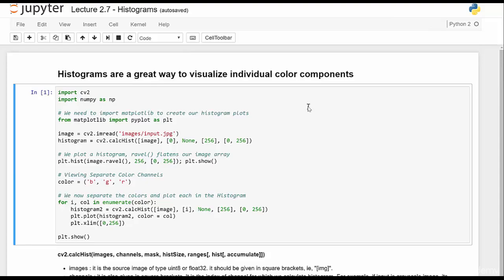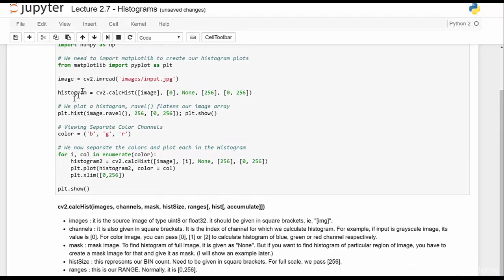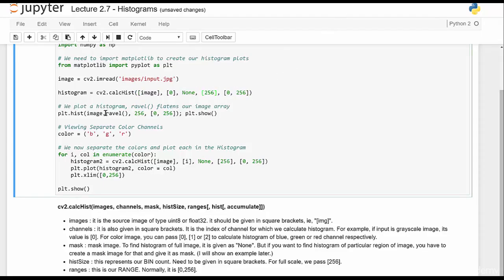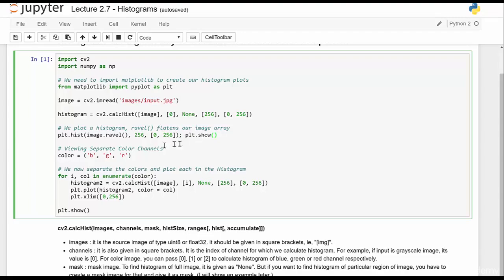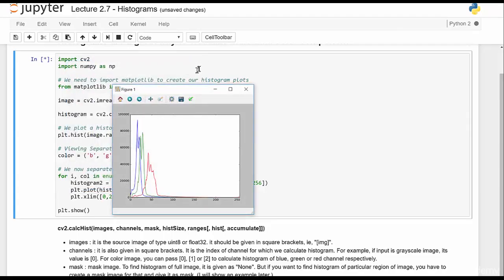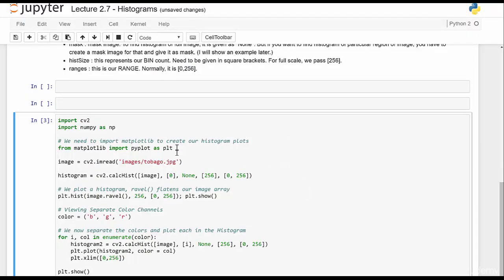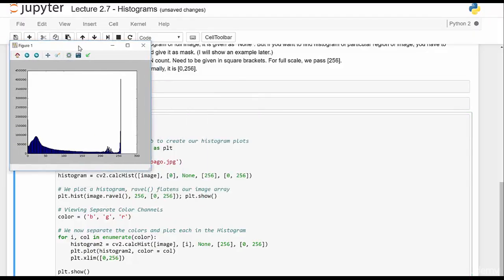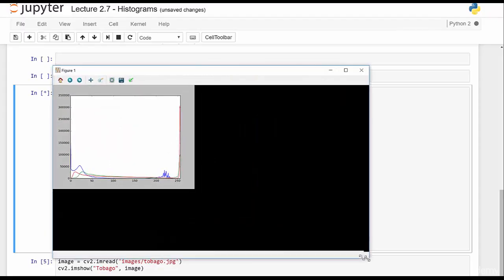7 Histogram representation of Images Visualizing the Components of Images